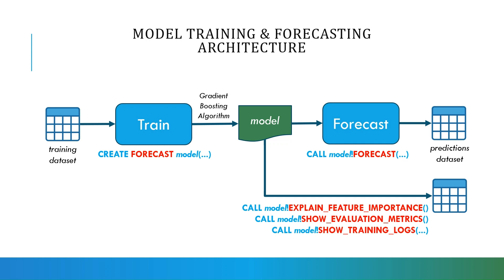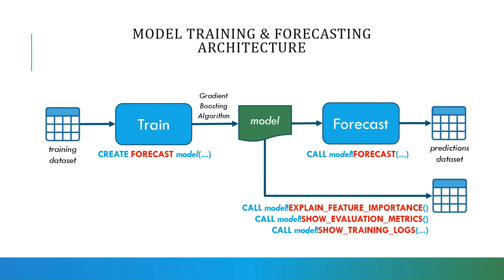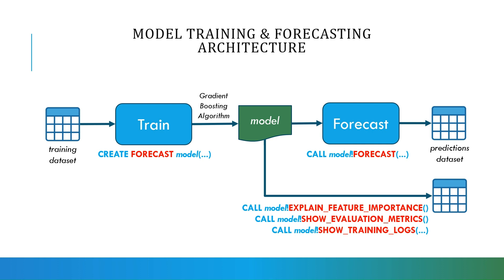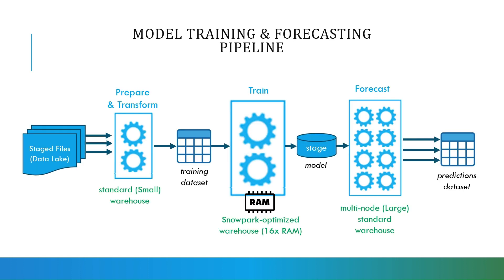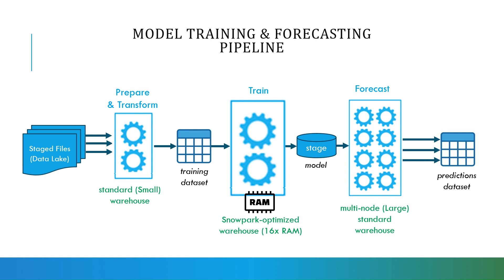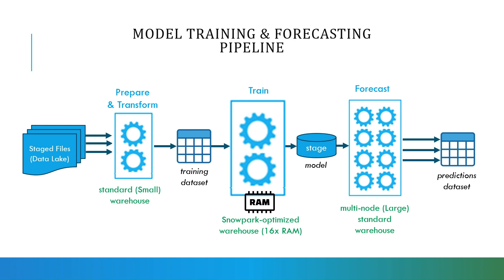Forecasting: Overview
Free preview from my brand new Udemy course "Snowflake Cortex Masterclass 2024 Hands-On!"